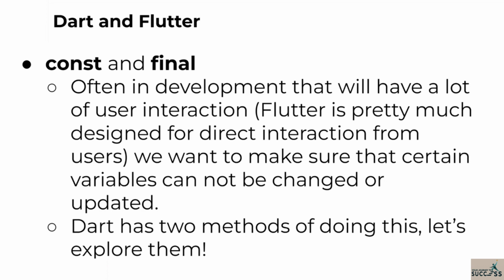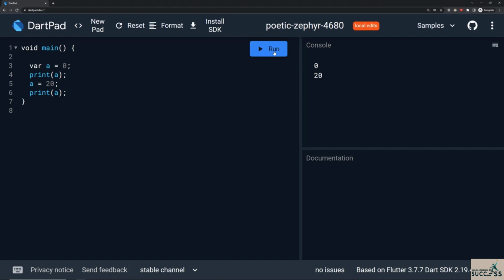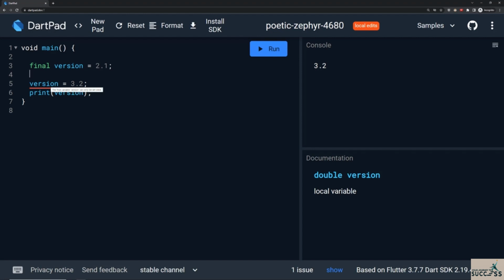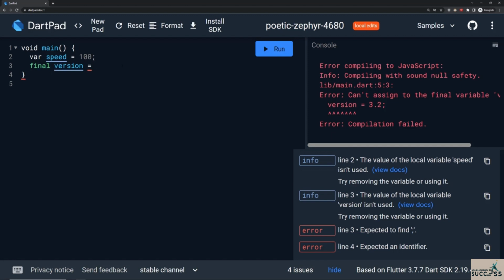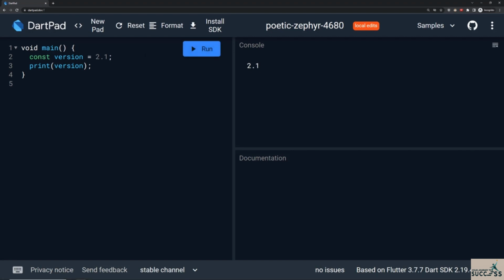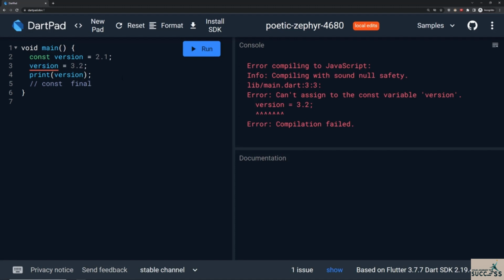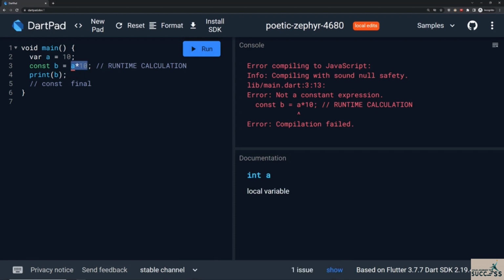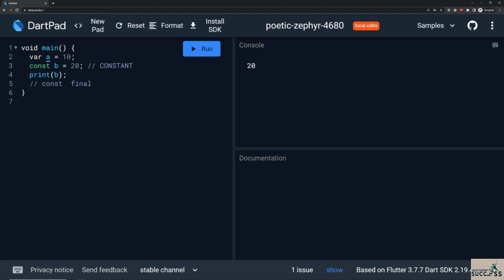11 Final And Const in Dart | Learn DART for Flutter | What is Dart Programming?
Greetings, coding enthusiasts! Welcome back to 'Your Journey To Success'. In today's exciting episode, we're delving into the world of 'final' and 'const' in the Dart programming language – two crucial keywords that are integral to variable declaration and management.

In Dart, 'final' and 'const' serve distinct purposes in controlling variables, their values, and memory allocation. But what exactly sets them apart, and when should you use each? Our mission in this tutorial is to provide you with crystal-clear answers!

We'll cover:
- The fundamental differences between 'final' and 'const'.
- How 'final' variables can be assigned once and hold their value throughout their lifetime.
- The immutability of 'const' variables, which are known at compile-time.
- Practical scenarios where each keyword shines, helping you make informed decisions.

Join us on this informative journey as we unravel the magic behind 'final' and 'const' in Dart. Empower your coding endeavors with a deeper understanding of these concepts.

Your support and engagement mean the world to us.

Let's explore the world of 'final' and 'const' together, and level up your Dart programming skills!